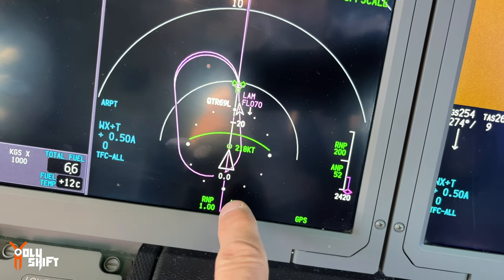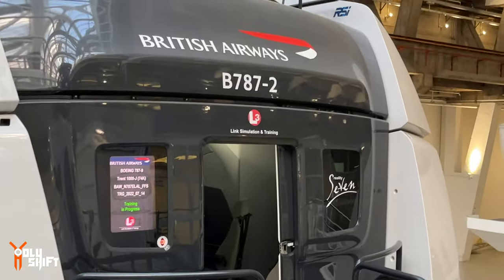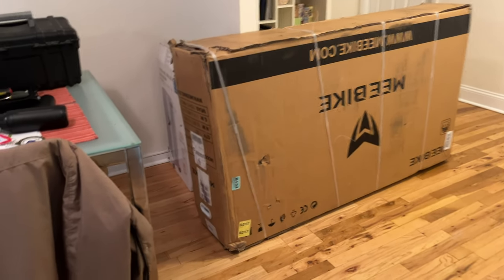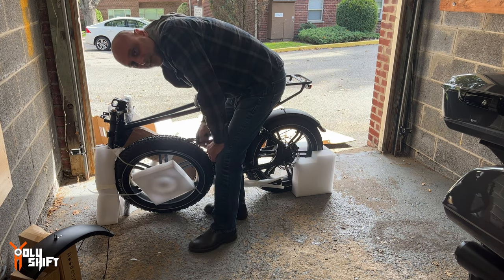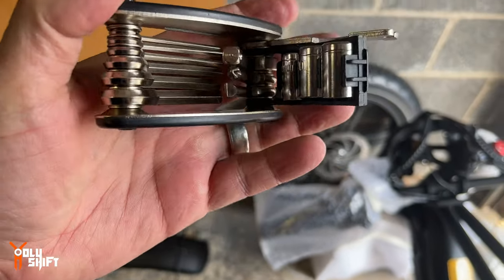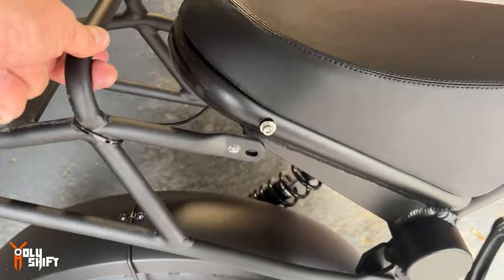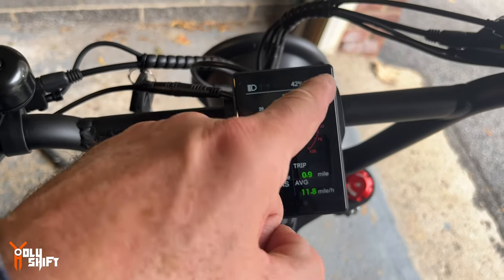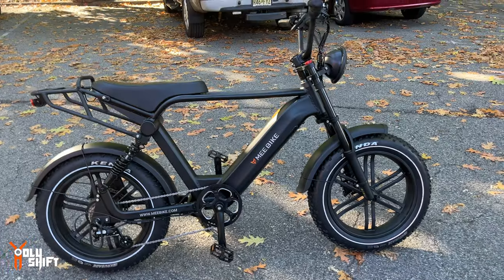MEEBIKE Gallop Unbox & Setup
Check out this cool E-Bike I just got from MEEBIKE ! Surprisingly Well built frame with top of the line parts. I unbox it and put it together for my next video - the ride and review...